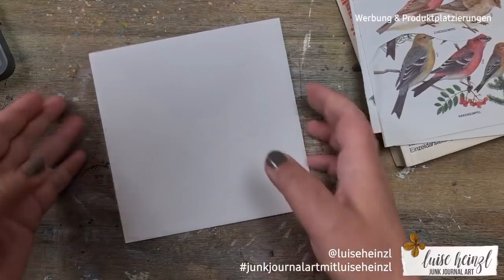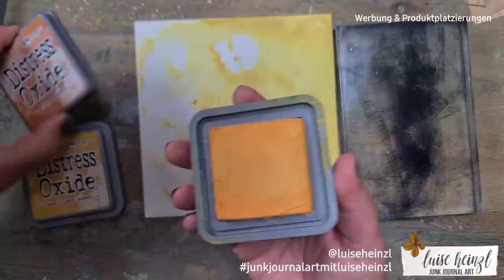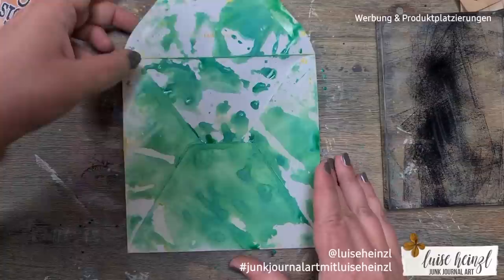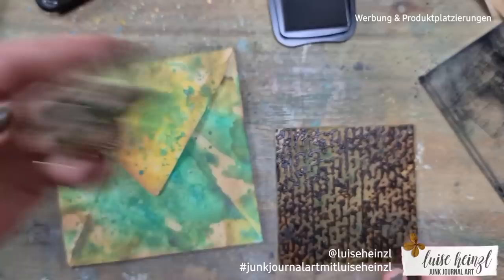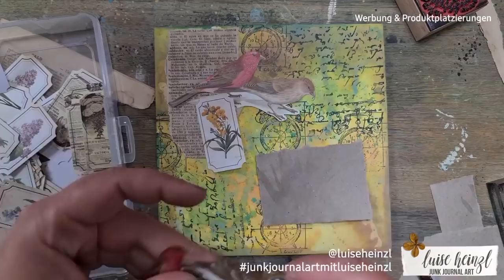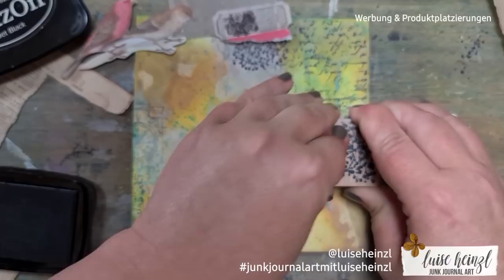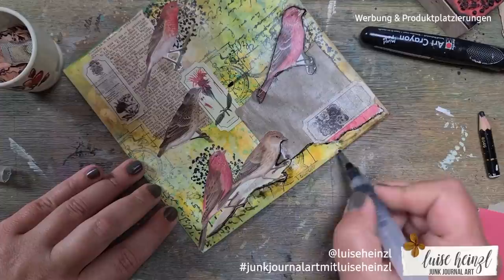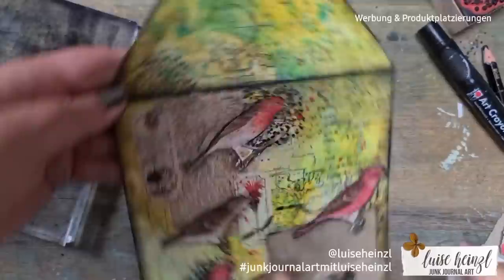let's create a mixed media art envelope! Tim Holtz distress oxide techniques! ❤️ TUTORIAL ❤️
you've asked for some basic techniques with Tim Holtz distress oxide inks and more mixed media tutorials on my channel - so let's go! Today we are going to create a mixed media art envelope! Enjoy!

wanna see more of my mixed media projects?

FAVOURITE SUPPLIES FOR JUNK JOURNALING, MIXED MEDIA & ART JOURNALING: